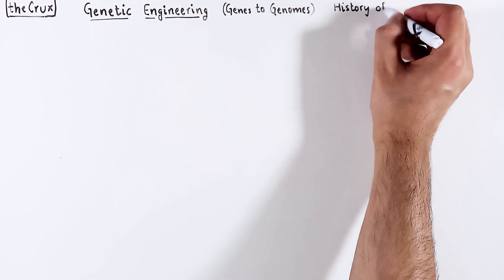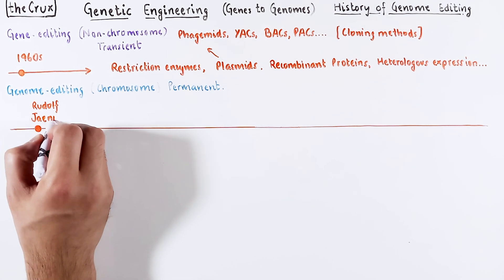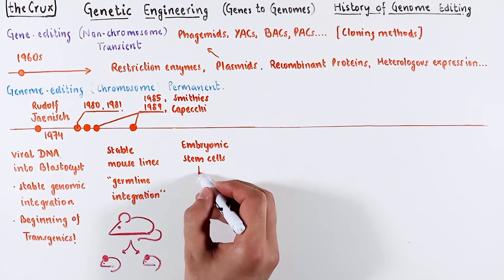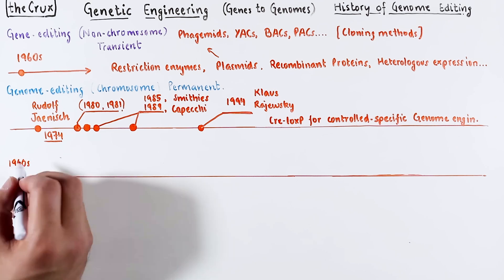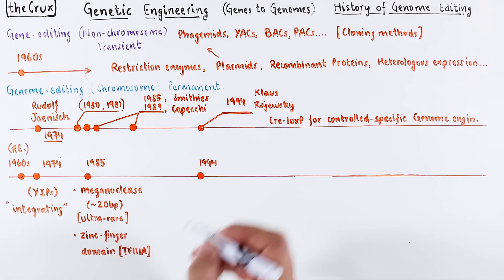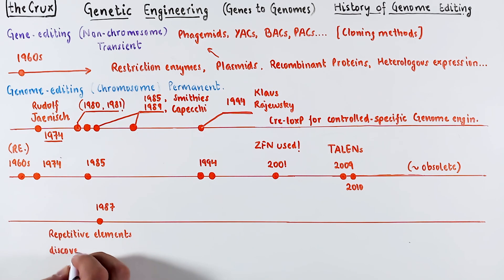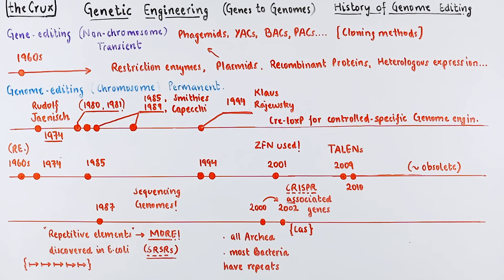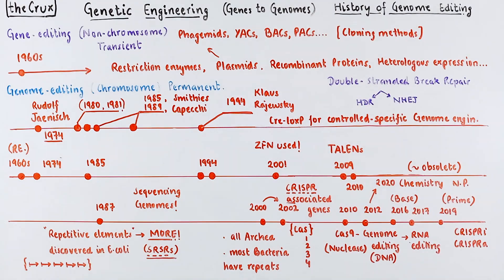A Brief History of Genome Editing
This video briefly discusses the history of genome editing and how historical events have led to the current state of the art. The video discusses parallel timelines that have interwoven to result in modern methods today. It all of course rests on the discovery of gene editing methods which starts from the discovery of restriction enzymes and plasmids. I split the genome editing history into 3 parallel timelines. One timeline is the development of transgenic mouse models. The second is the basis of molecular tools for large-scale in vivo genome editing using Meganucleases, ZFNs, and TALENs. The third timeline involves the development of CRISPR-Cas9.

00:00 Gene editing
00:32 Mouse Transgenics
02:16 ZFNs and TALENs
03:41 CRISPR-Cas9